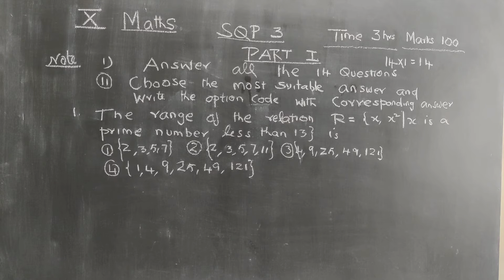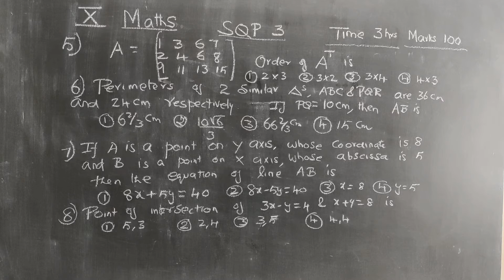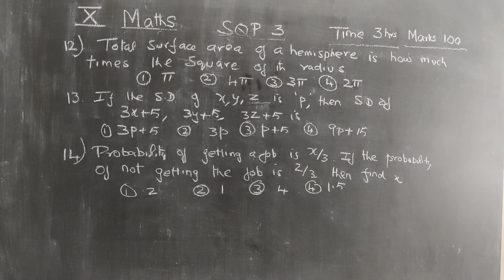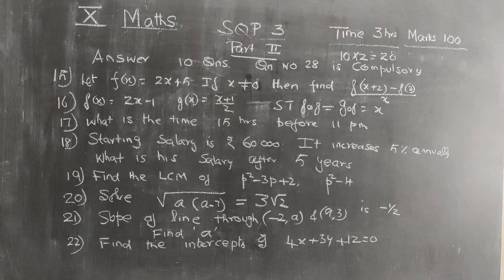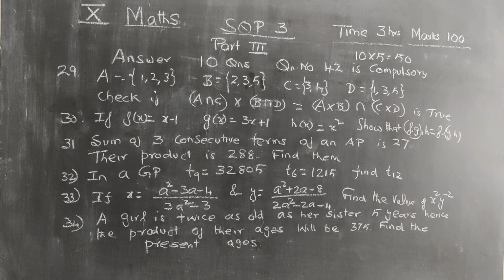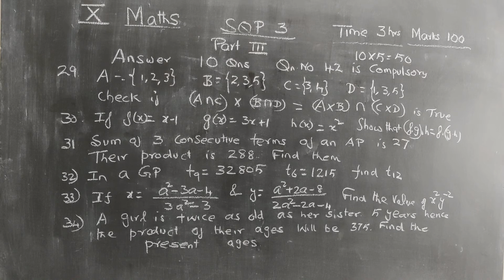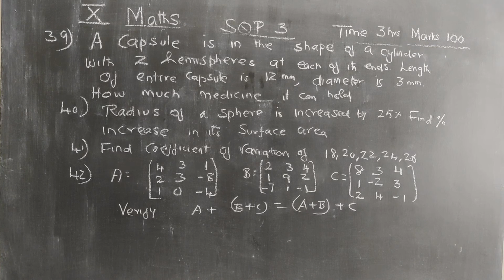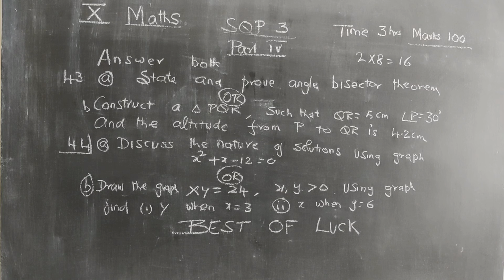X:Maths:T.N.State board:SQP 3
sample question paper 3